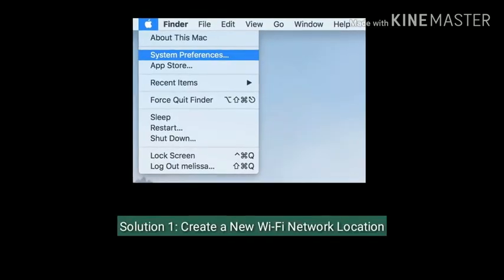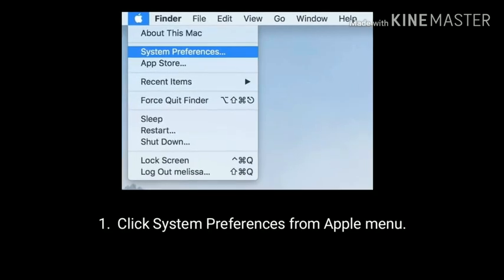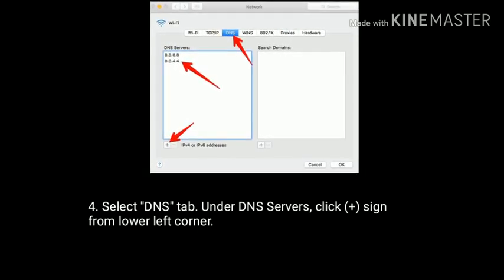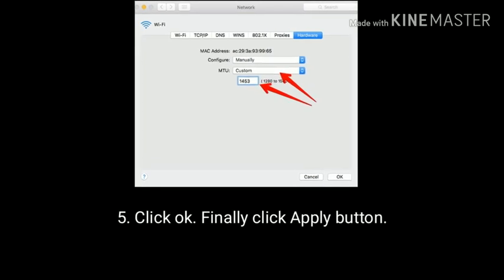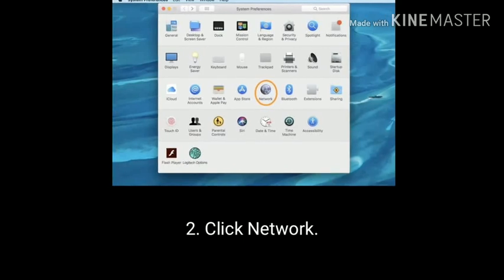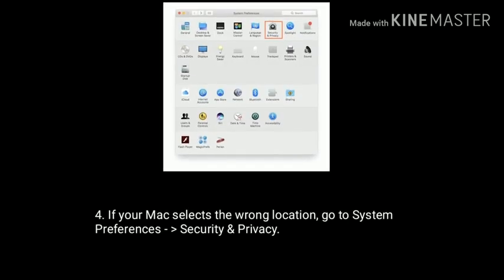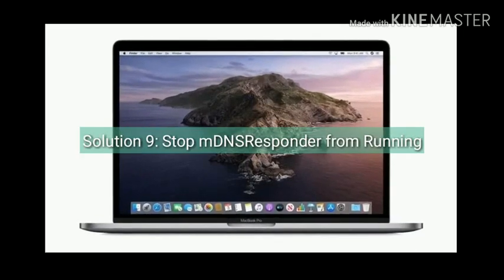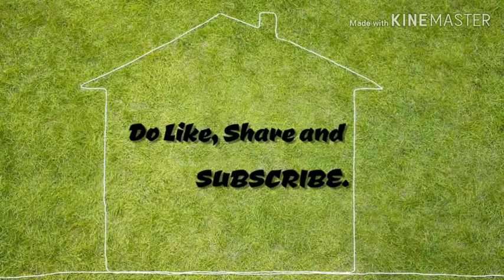Mac Connected to Wi-Fi but No Internet after macOS Catalina - Fixed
mac connected to Wi-Fi but no internet, MacBook says connected but no internet, MacBook Connected to Wi-Fi but no internet after catalina, MacBook pro not connecting to Wi-Fi, how to fix MacBook Connected to Wi-Fi but it has no internet, how to fix Catalina Wi-Fi problem, MacBook connect Wi-Fi but Safari or Chrome can't connect to the Server.